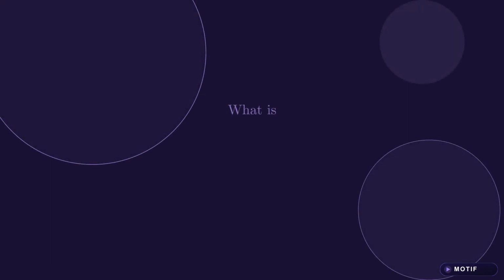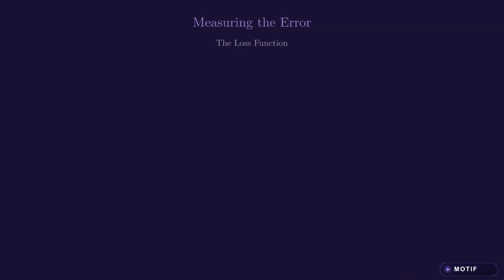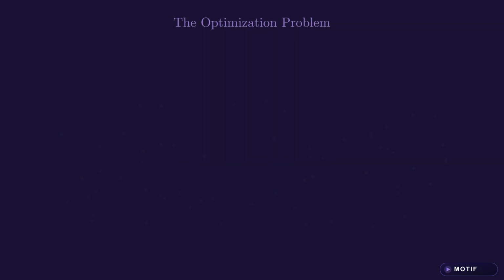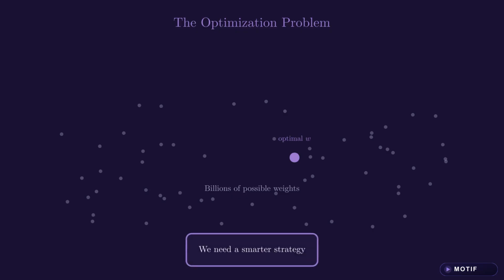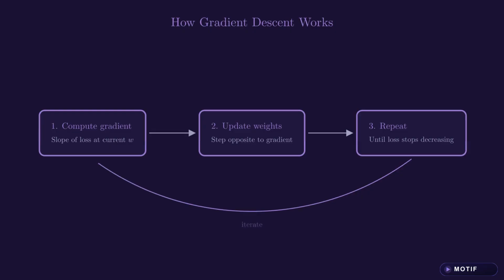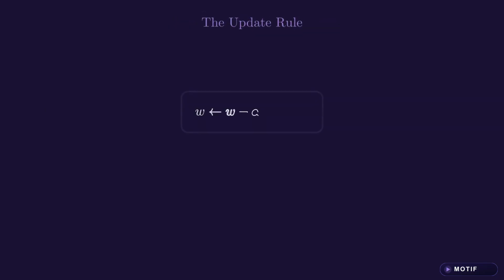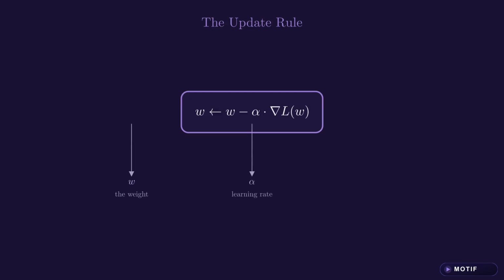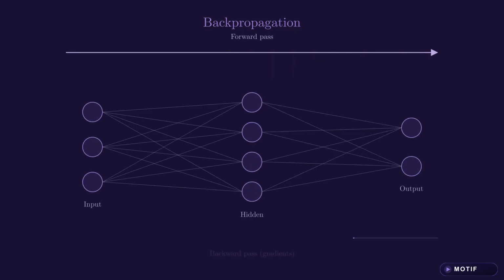Gradient Descent Explained Visually (The Algorithm Behind AI)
Gradient descent is one of the most important algorithms in machine learning — but what does it actually *do*?

In this video, we break down gradient descent with clear visuals and simple intuition. You'll learn how models "learn" by minimizing error, what the cost function looks like, and how parameters update step by step.

🚀 What you'll learn:
• What gradient descent is (in plain English)
• How the cost function works
• Why we move "downhill"
• The role of the learning rate
• A visual, intuitive understanding of optimization

Whether you're just starting out in AI or brushing up on the fundamentals, this video will give you a solid mental model of how gradient descent works.